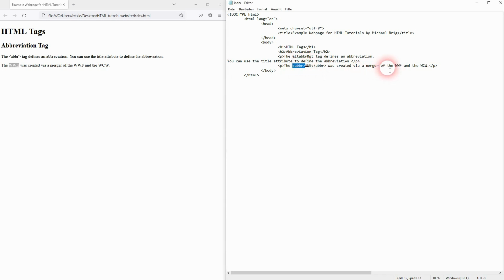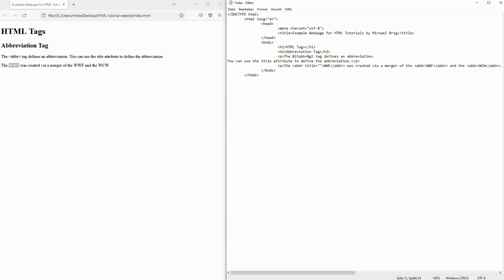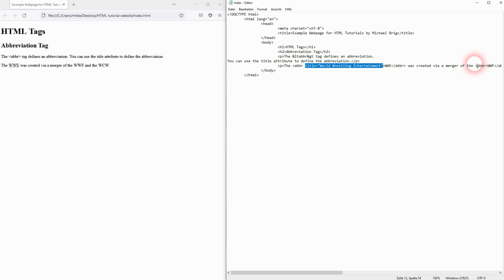HTML Tags - Abbreviation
In this tutorial I'll show you how to use the abbreviation tag in HTML.